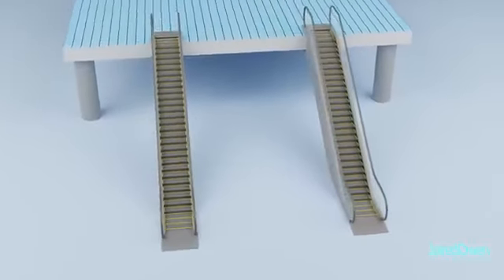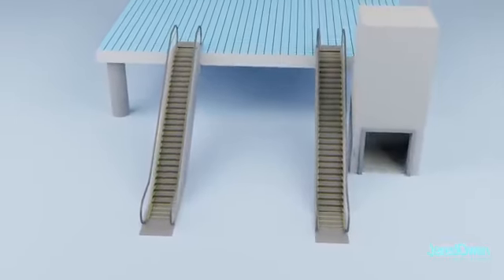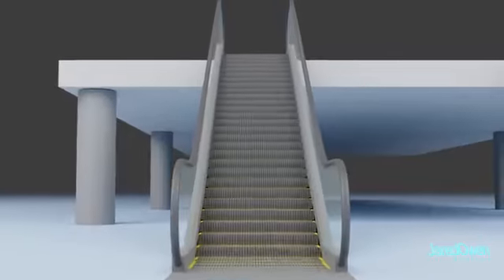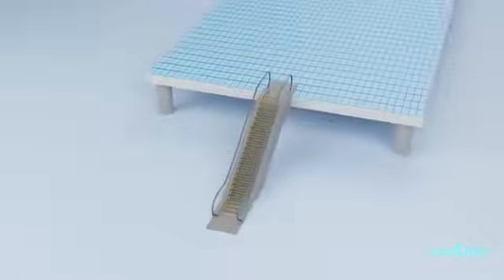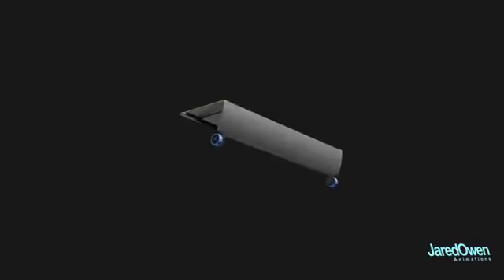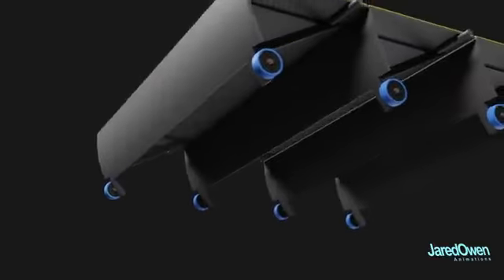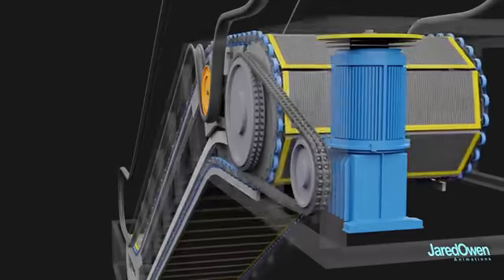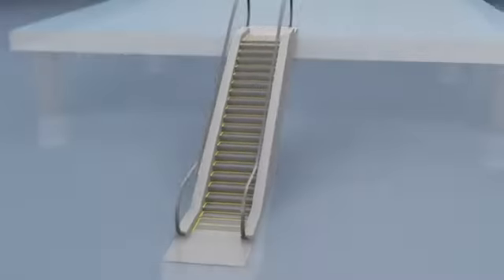How Escalators Work Amazing Engineering Explained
Ever wondered how escalators keep moving endlessly without missing a step?
In this video, we break down the hidden mechanics behind escalators using clear 3D animations. You’ll learn:
- How the step chain system keeps each step flat
- Why the comb plate ensures passenger safety
- How the handrail moves in sync with the steps
- The role of motors, gears, and tracks in powering the system
This is everyday engineering you see all the time but rarely understand. Perfect for students, engineers, and anyone curious about how machines work!